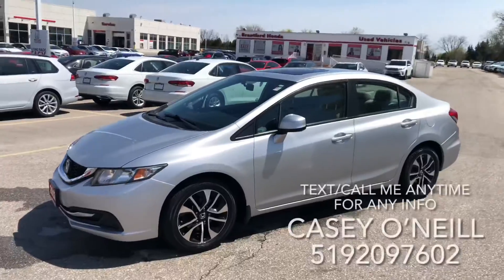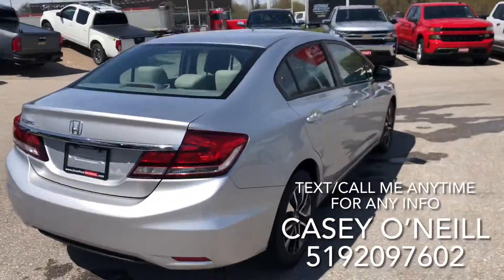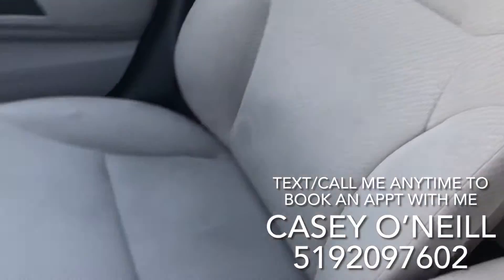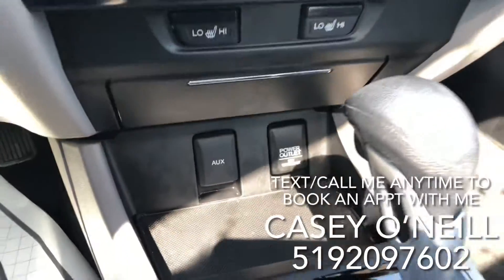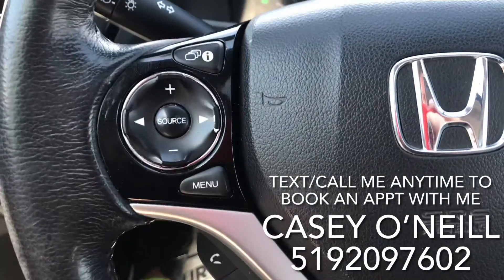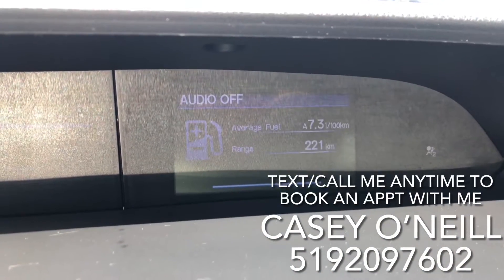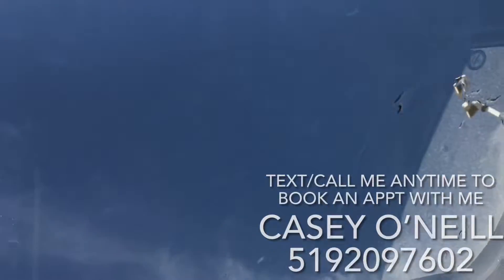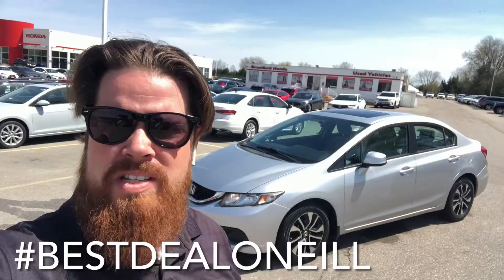2013 Honda Civic Ex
Text/call for any info 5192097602